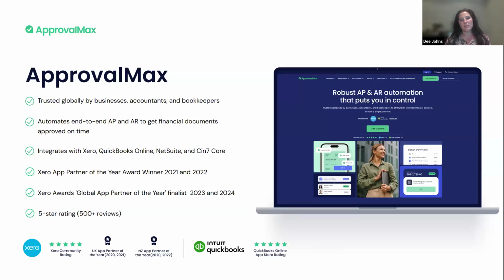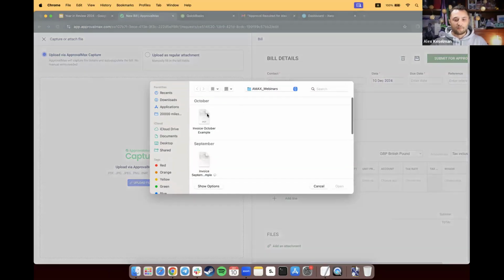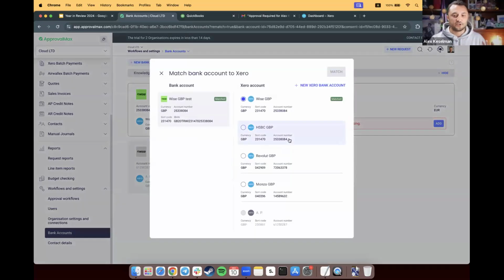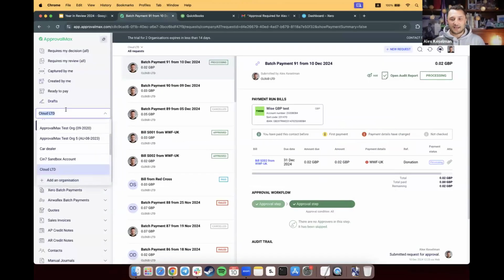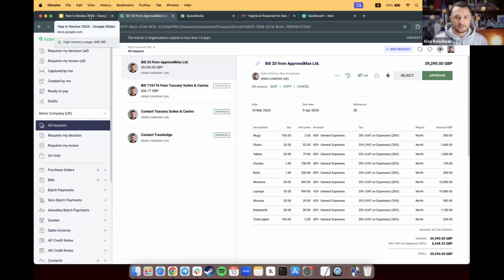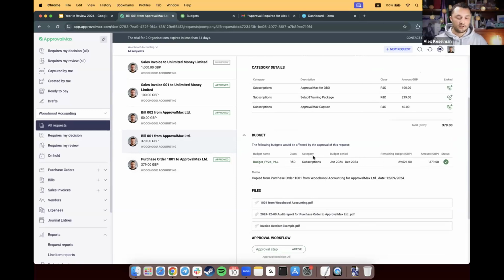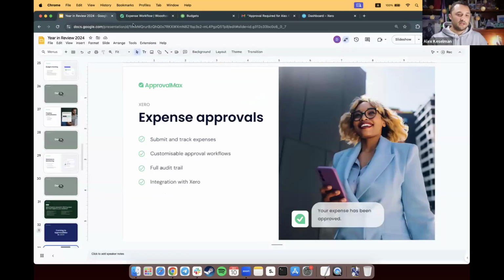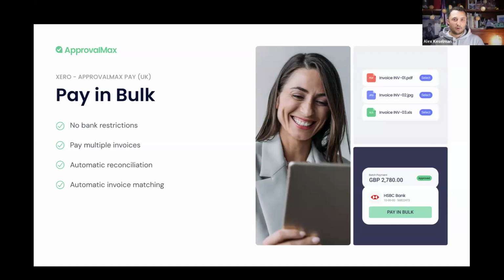ApprovalMax 2024: Year in Review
Join us for our biggest product webinar of the year!

In 2024, we released a whopping 49 updates and releases in ApprovalMax. In this webinar we summarise the biggest updates and share what features we’re dropping in 2025!